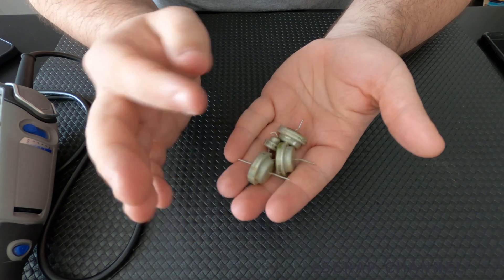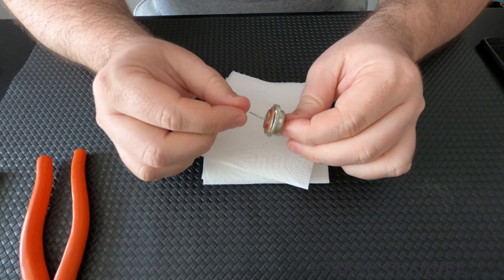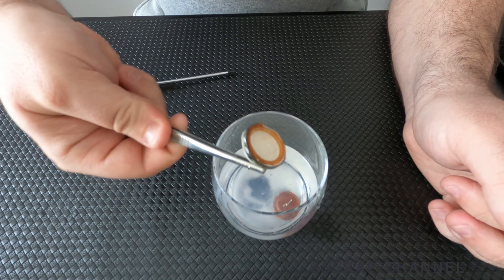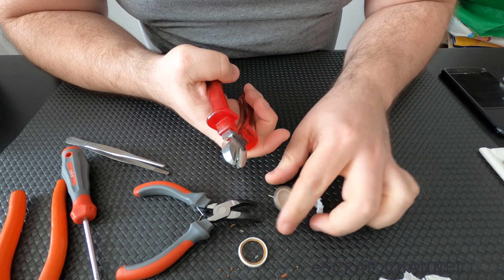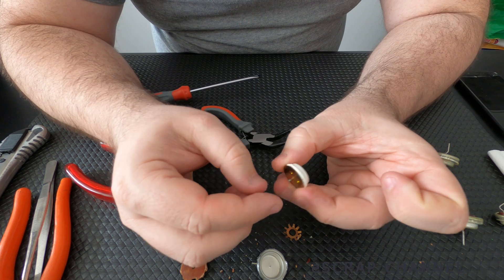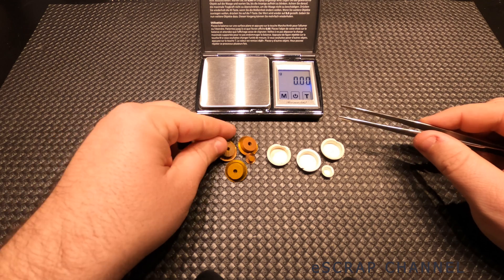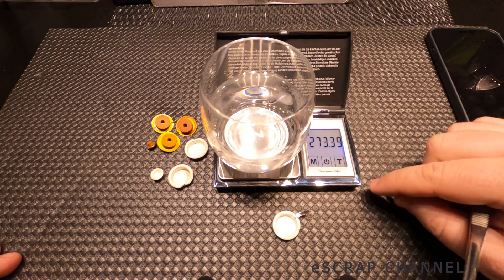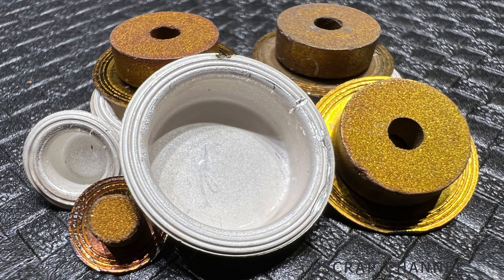Tantalum and Silver from Capacitors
In this video I will show you how I scrap one of my favorite capacitors - Soviet Union K52-2. Silver and Tantalum are present in this batch. Enjoy the video!